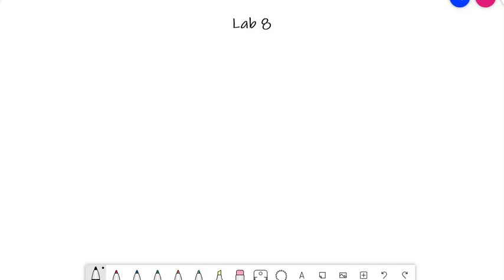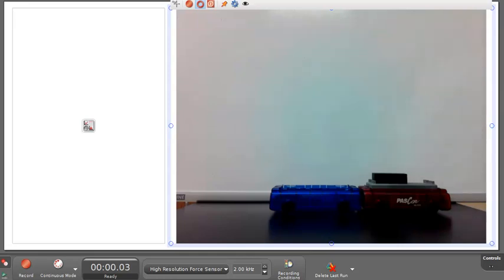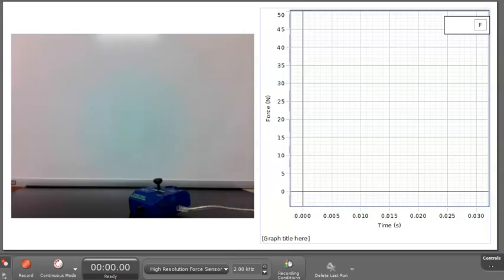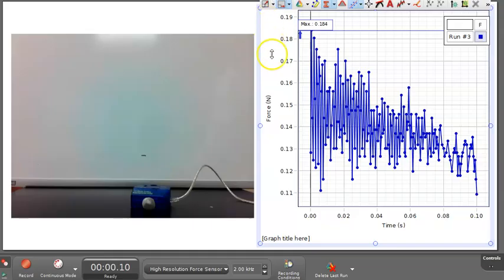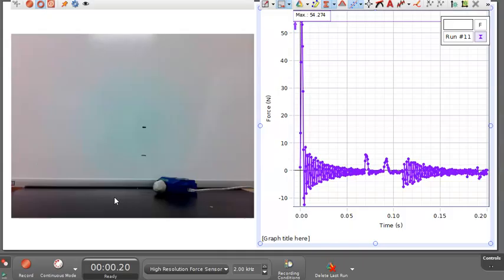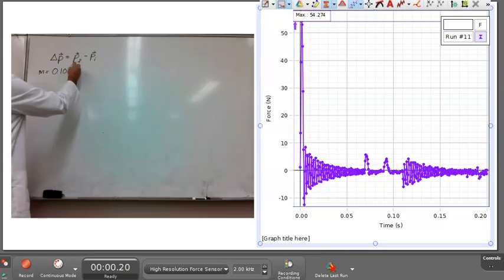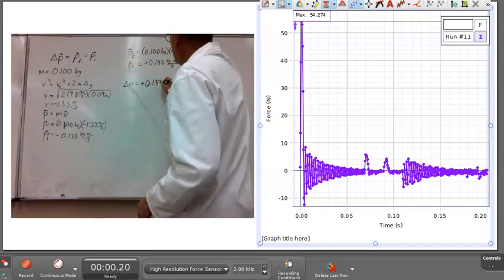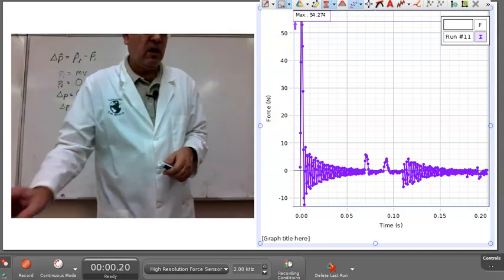Lab 8 Invest 1